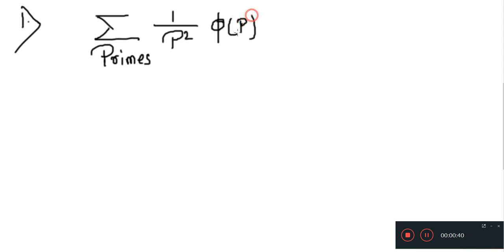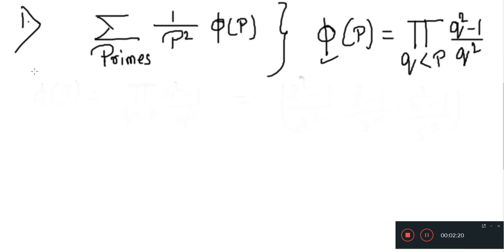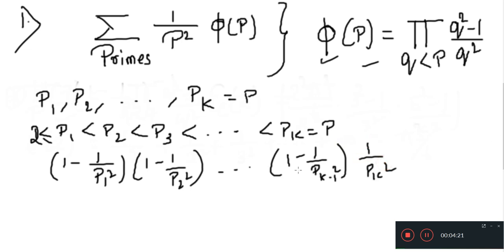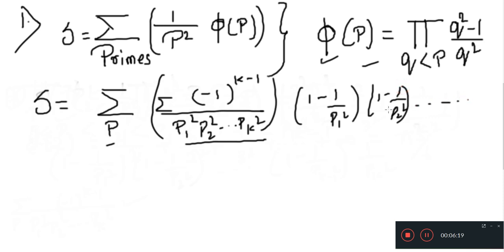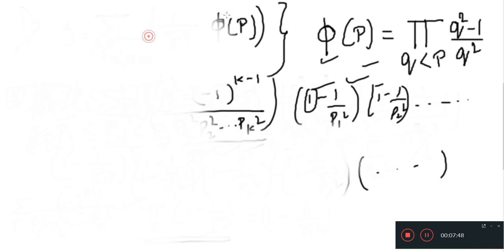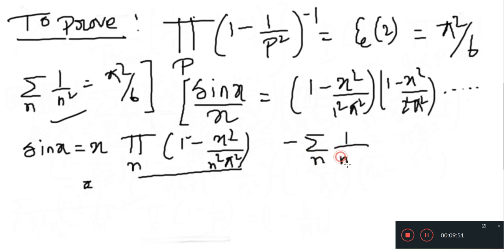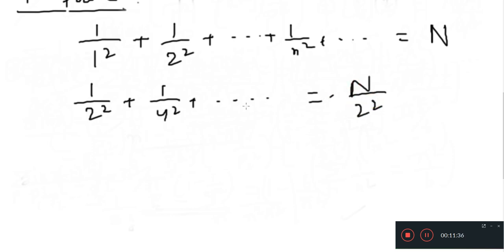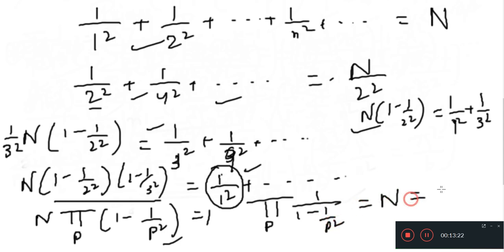Combination of Product & Sum - Extremely Interesting Concept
This is an extremely useful combination of sum and product which will be used to develop concepts about Riemann Zeta.